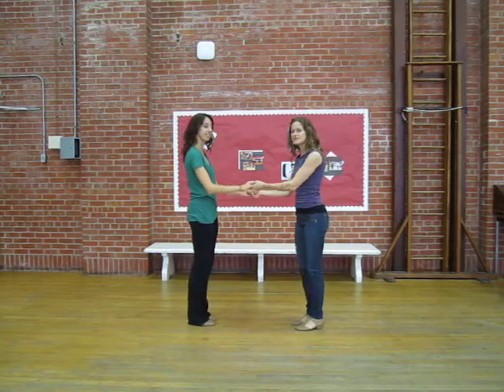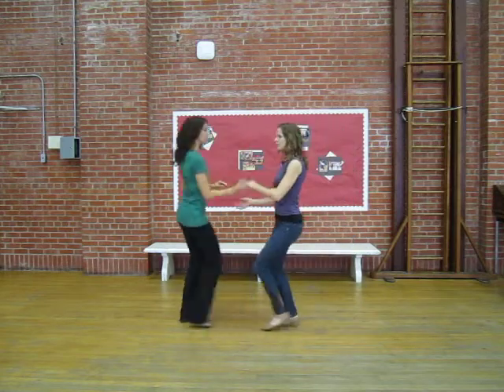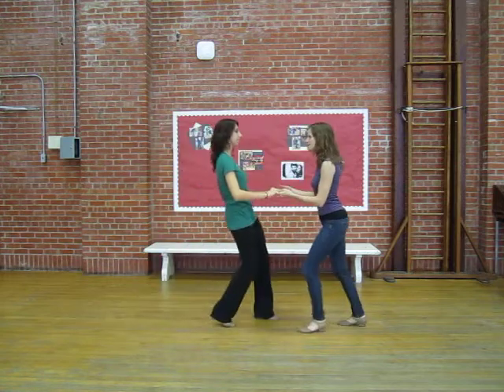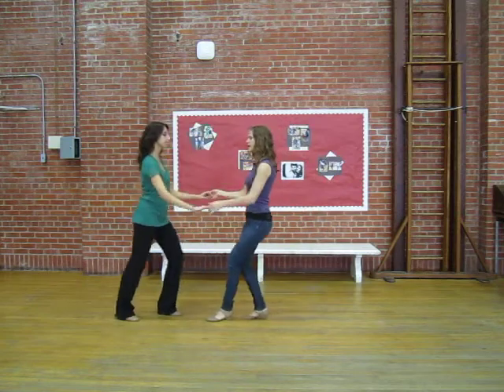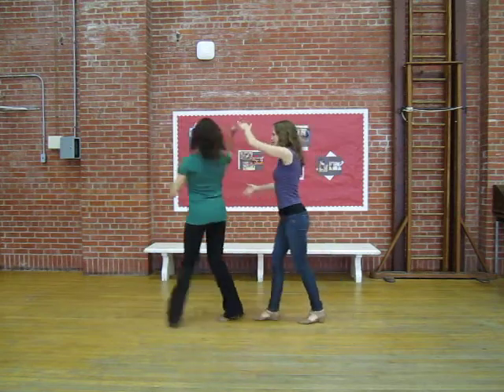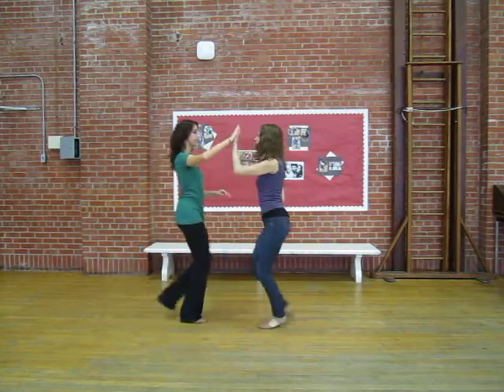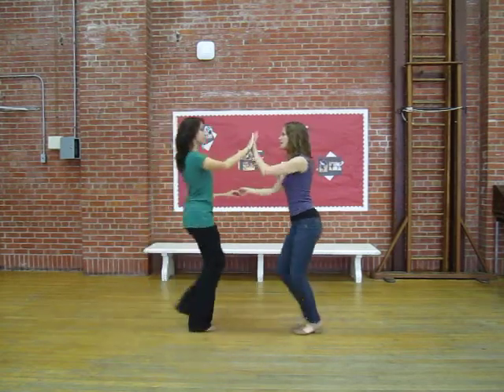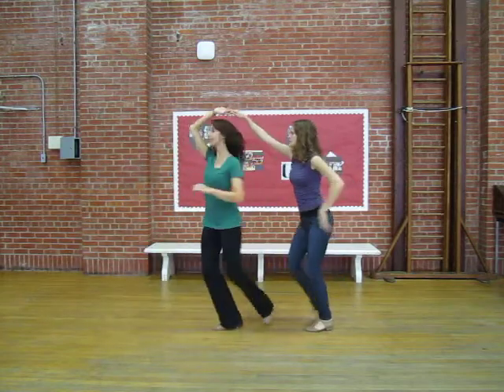Salsa 01: Follower's and Leader's Turns